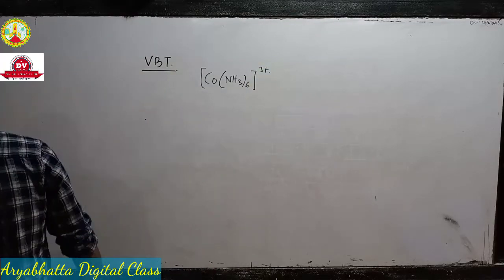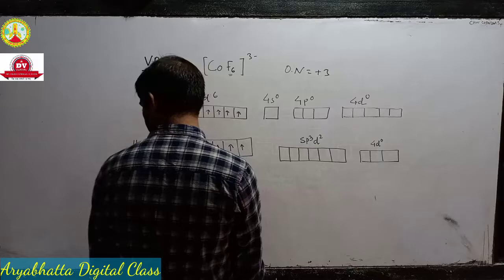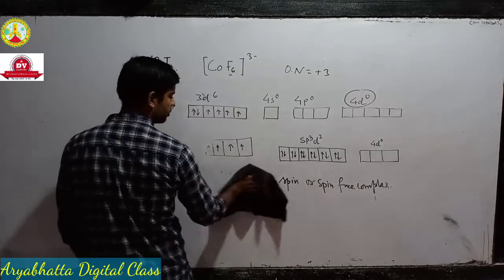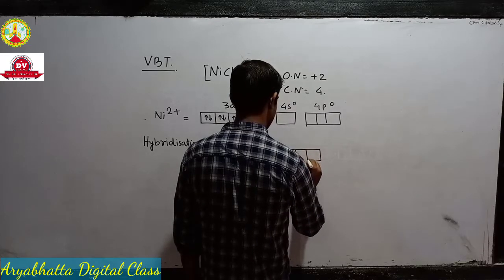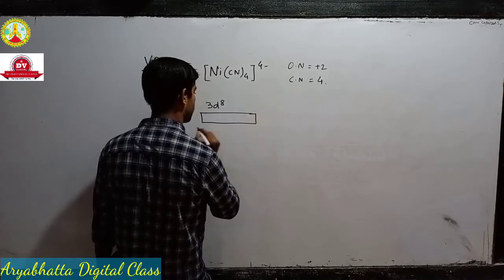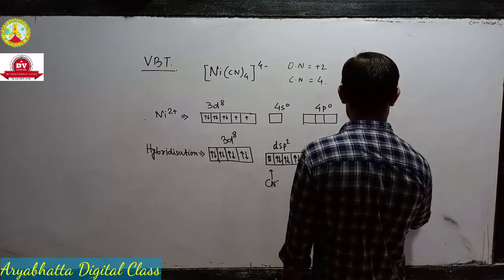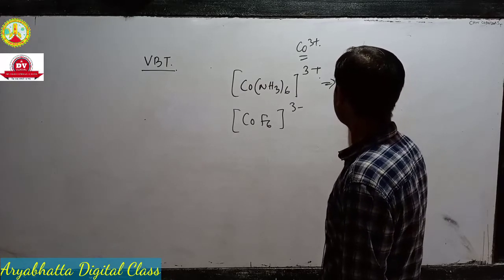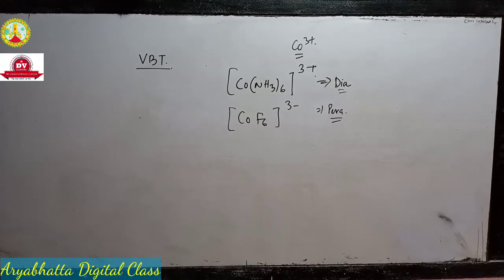Class 12 | Chemistry | Unit 9 | Coordination Compounds | Lecture 4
Aryabhatta Digital Class:  VBT